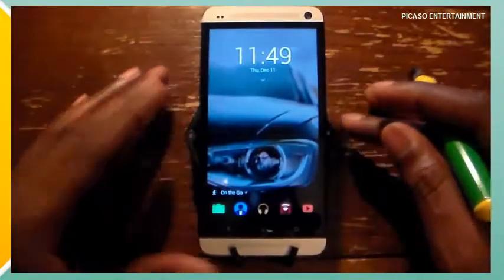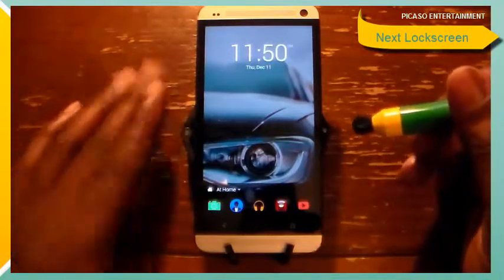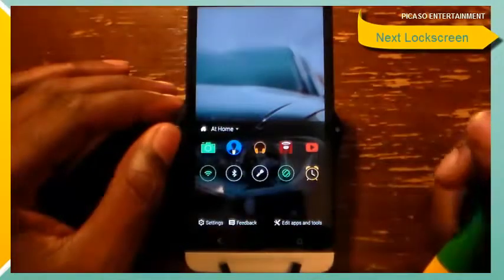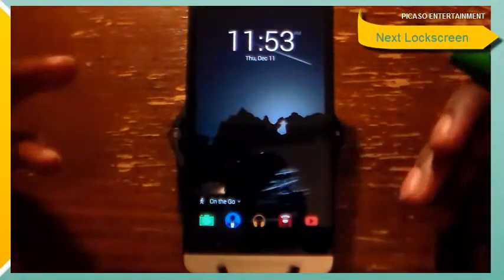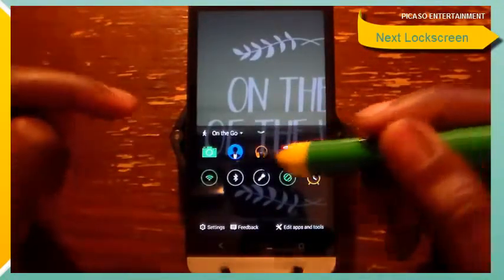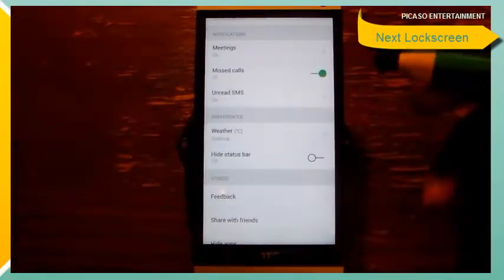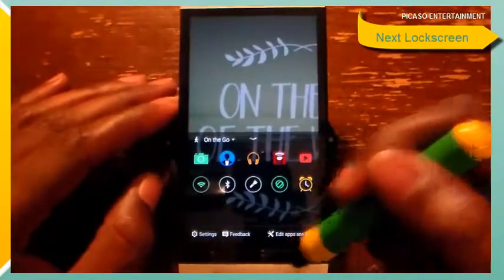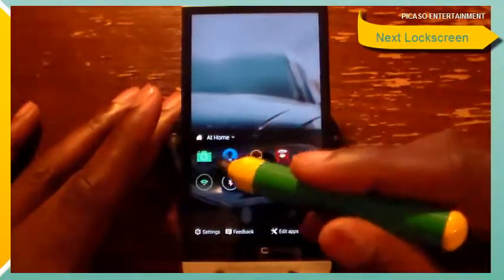Next Lockscreen Review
Hey guys.
Another great android app review for you.
This is a lockscreen replacement for those who like to have certain apps and tools on the lockscreen for easy access.
Peace.